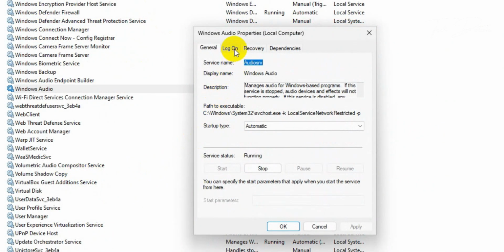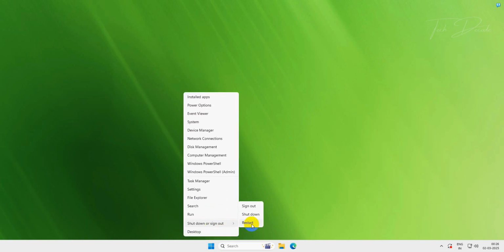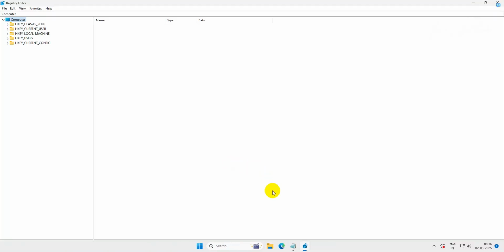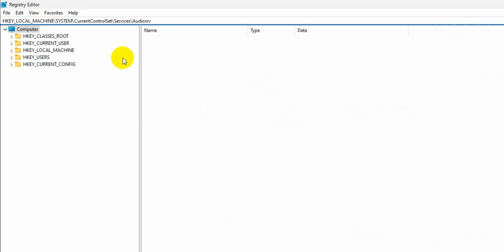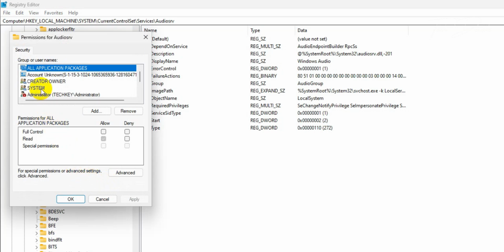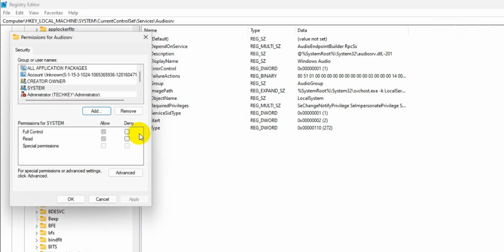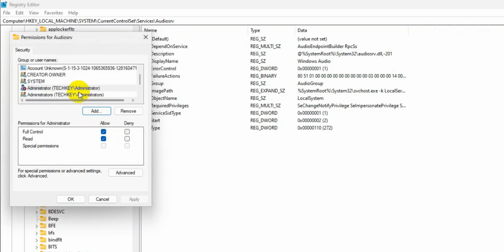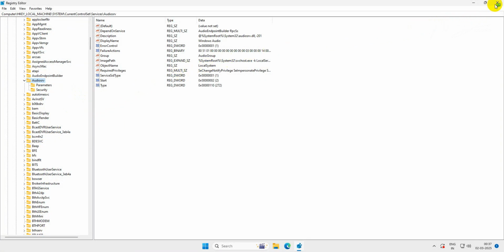Fix Windows Could Not Start the Windows Audio Service on Local Computer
In this tutorial, I have shown two easy methods using which you can easily overcome the error "Windows Could Not Start the Windows Audio Service on Local Computer" followed by a varied number of error codes. So just follow the steps and you're good to get rid of the error in no time irrespective of any error codes you get.

✅ Registry location for Method 2:
HKEY_LOCAL_MACHINE\SYSTEM\CurrentControlSet\Services\Audiosrv

   / yenssmusic
  / yenssmusic